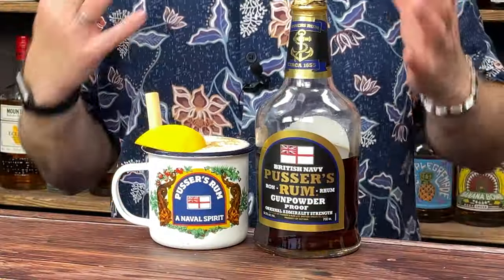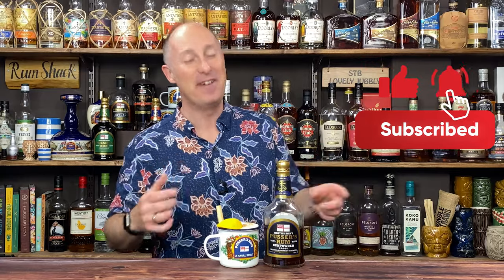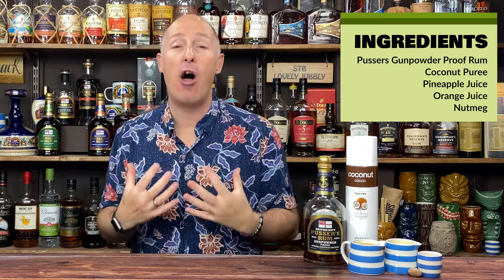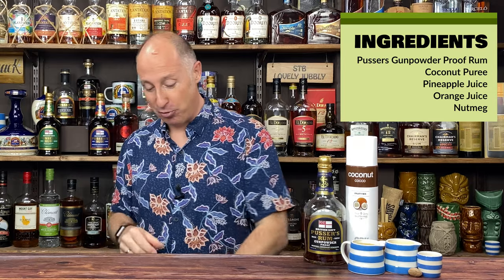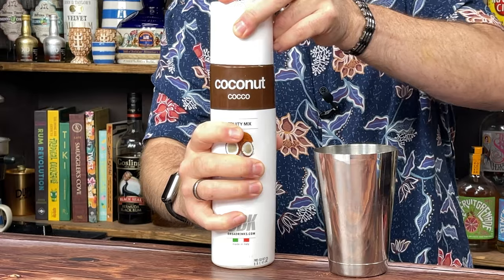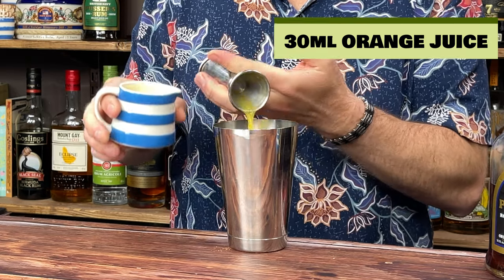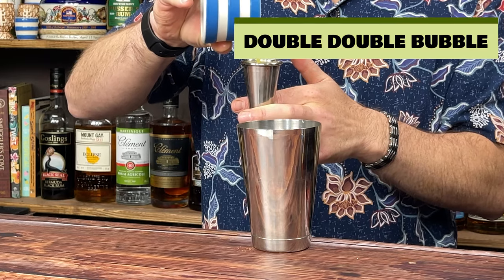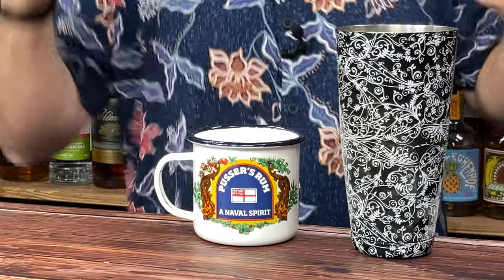Pussers Rum Cocktails; The PAINKILLER Cocktail Recipe - Its BETTER than the Pina Colada!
This is the best Painkiller Cocktail Recipe. The Pussers Painkiller is the Cocktail the Pina Colada wants to be. Delicious Pussers Gunpowder Proof Rum, Pineapple, Orange, Coconut & Nutmeg. a really delicious Combination. I've used Pussers Gunpowder Proof Rum in the Video. I think this is the best Rum to use. And of course, the Pussers Painkiller is a Trademarked Cocktail, so when making it, you have to use Pussers Rum. Pussers Rum Recipes can be amazing, but none better than the Painkiller Coctail.

In the comments below, let me know if you prefer the Pussers Painkiller to the Pina Colada.

👉️ Looking for a List of all my Rums, Spiced Rums, Flavoured Rums, Syrups, Liqueurs & Bitters?! Well, they're all listed out here with Links of where you can buy them too!

Calling Rum Lovers. Come join the Public part of my Discord Community; The chat is fun, the banter is great, the Rum flows! But it's totally free to hang out and chat Rum!

PUSSERS PAINKILLER RECIPE;
60ml Pussers Gunpowder Proof Rum
120ml Pineapple Juice
30ml Orange Juice
30ml Coconut Puree like ODK or Reál
Grated Nutmeg
Orange Slice

Timestamps;
00:00 - Introduction
00:35 - Homework of the Video
01:05 - Pussers Painkiller Recipe & Ingredients
02:03 - How to make the Pussers Painkiller Cocktail
05:08 - Tasting the Painkiller Cocktail
05:40 - Painkiller Variations with other Pussers Rum

FULL DISCLOSURE.

◼ Private Discord Group
◼ Monthly Group Zooms
◼ Training Videos & Online Courses
◼ 1-2-1 Training & Consulting
◼ Exclusive Videos

Videos Drop MONDAYS and WEDNESDAYS, but also from October 2021, I have some exciting Shorts Content planned too to really give you fun & simple Rum Cocktail Inspiration!